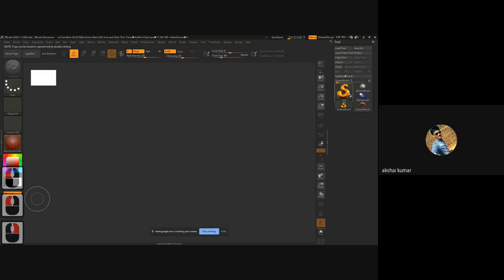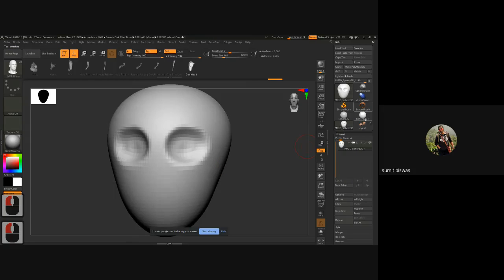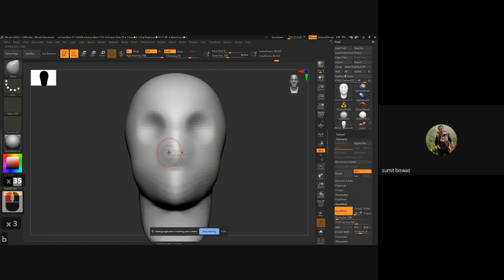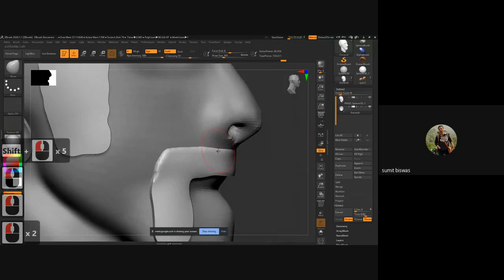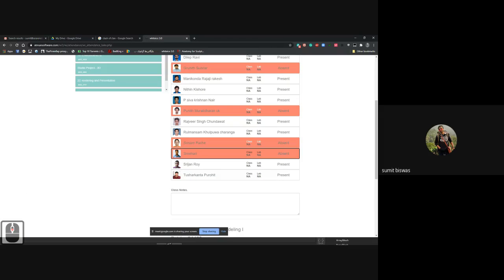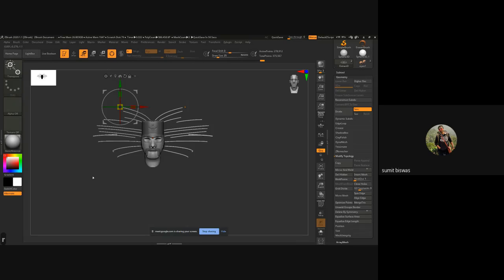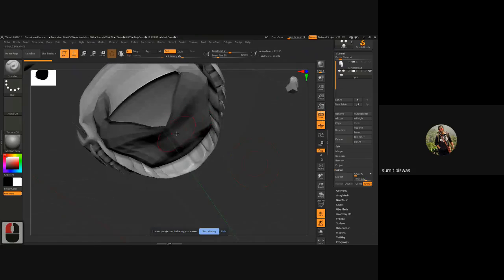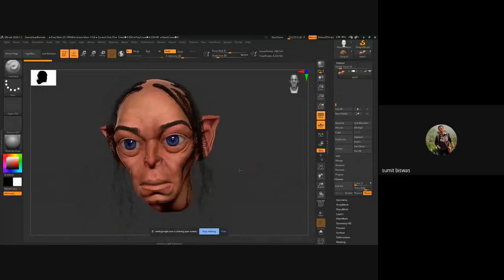Organic Modeling 2020 06 21 at 23 09 GMT 7